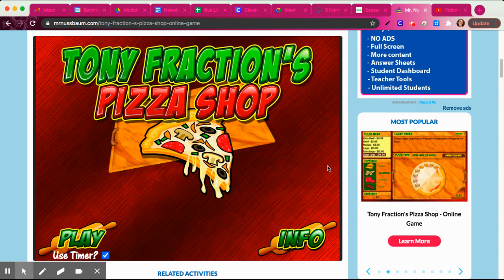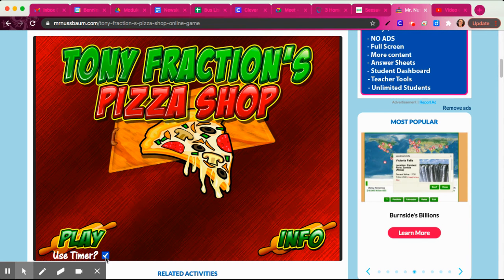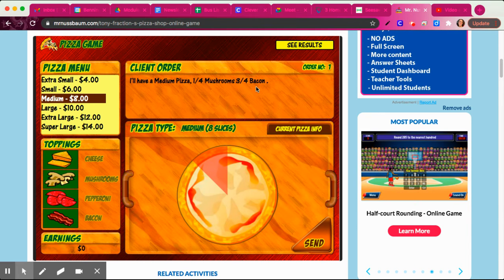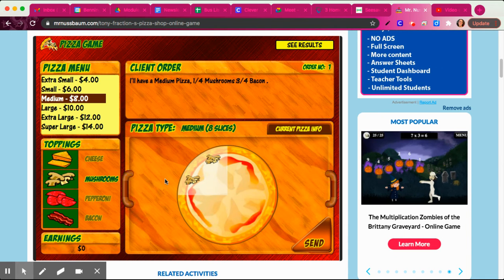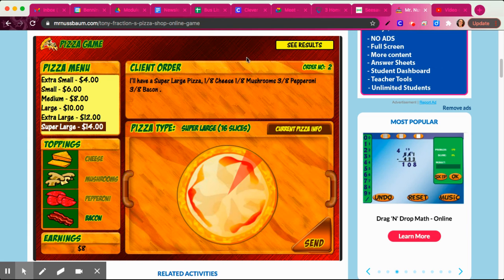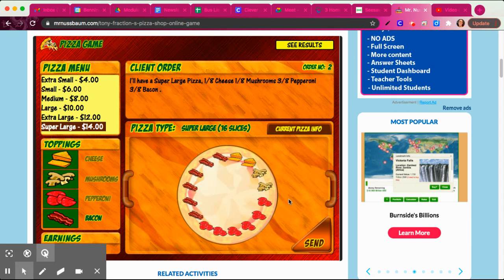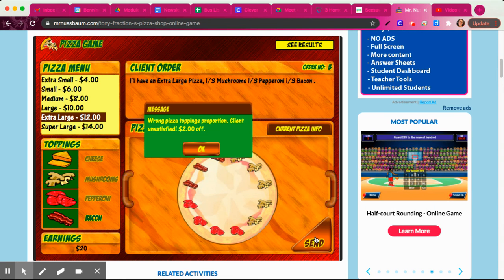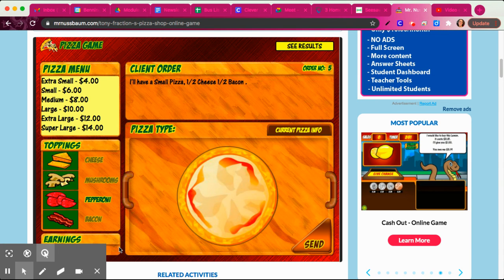Play Tony Fraction's Pizza Shop